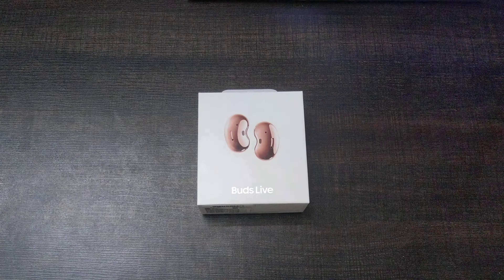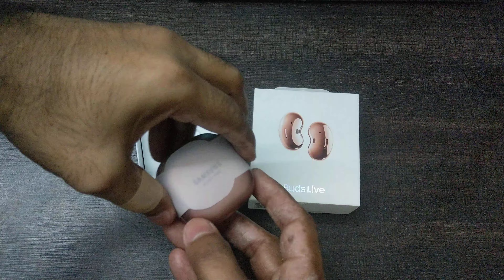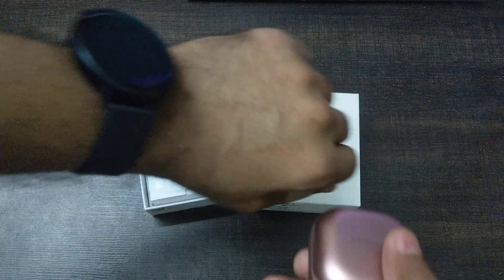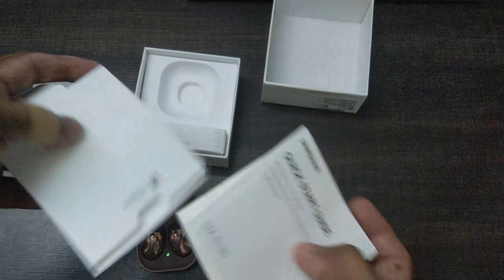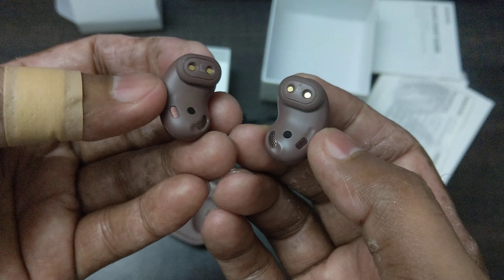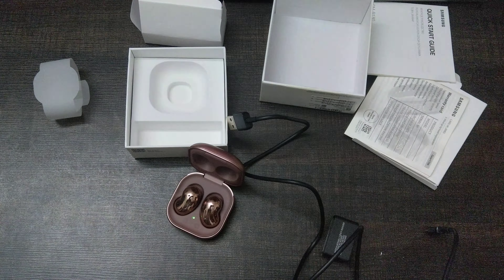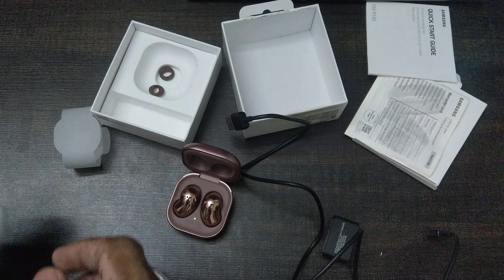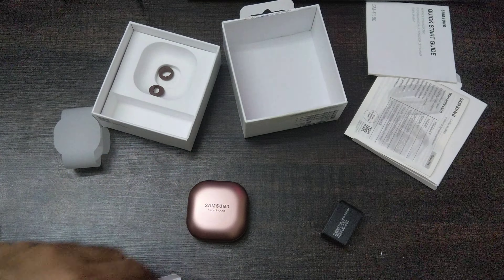Samsung Galaxy Buds Live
My unboxing and reaction to the Samsung Galaxy Buds Live!